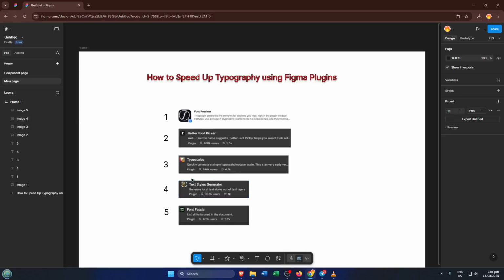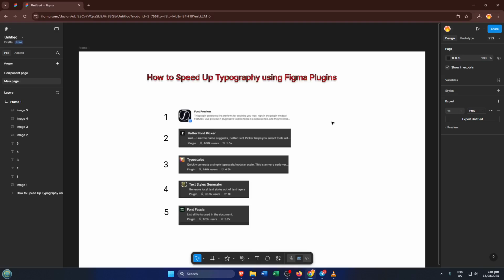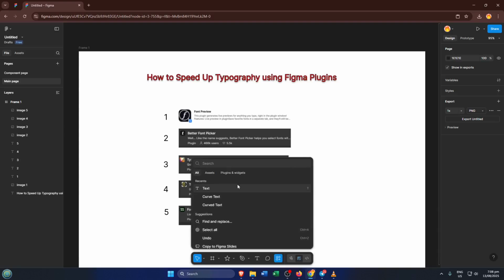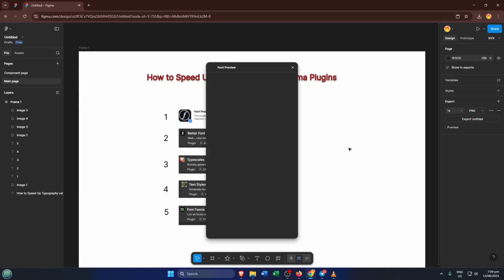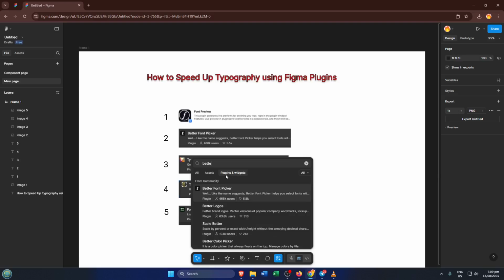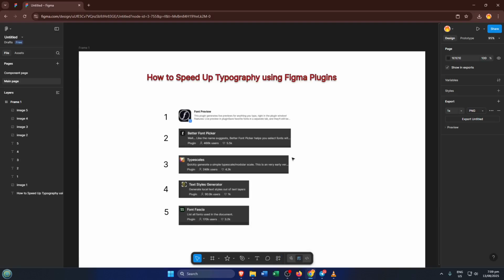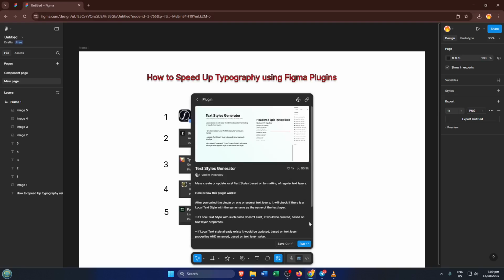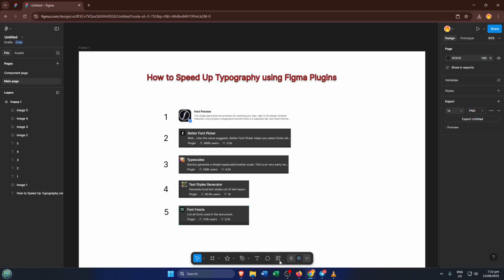How To Speed Up Typography Using Figma Plugins (Easiest Way) (2026 Guide)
Boost your design workflow by mastering typography with the best Figma plugins! In this tutorial, I’ll show you how to instantly enhance your type settings, style guides, and responsiveness using top-rated plugins—all compatible with Figma Desktop and Figma Web.

⏱ Timestamps:
00:00 Introduction
01:02 Why Use Plugins for Typography?
02:40 Installing Essential Plugins
04:30 Quick Font Pairing Tools
07:15 Automated Text Scaling
10:05 Bulk Text Edit & Find/Replace
12:00 Optimizing Style Consistency
14:15 Exporting & Sharing Typography Styles
16:00 Final Tips & Recommendations

Whether you’re working on design systems, web UI, or mobile apps, these tools will save you time and improve your workflow. Supported on all Figma platforms (Desktop, Web).